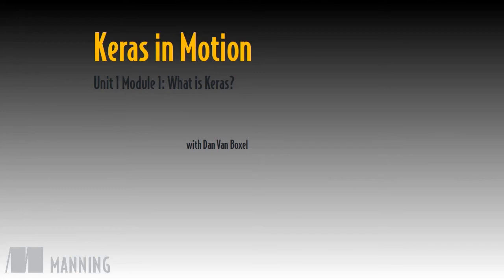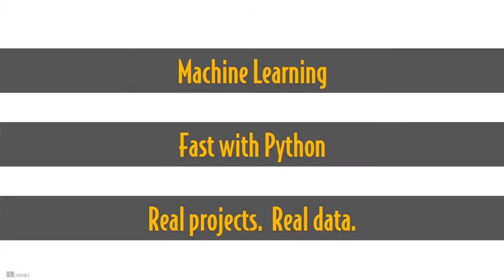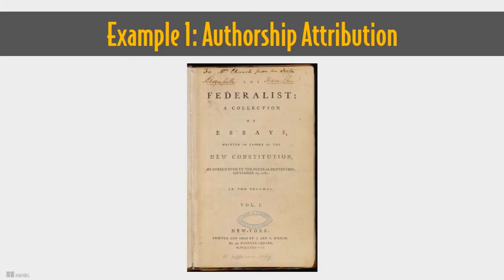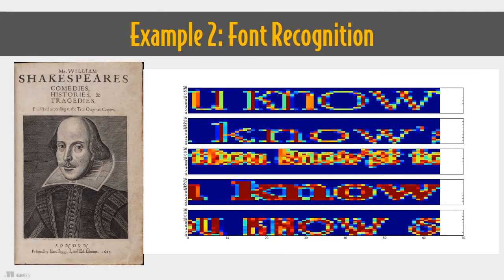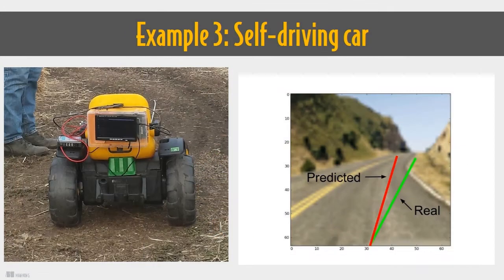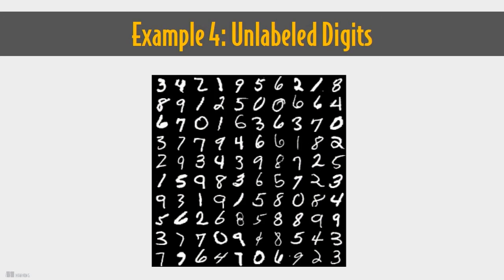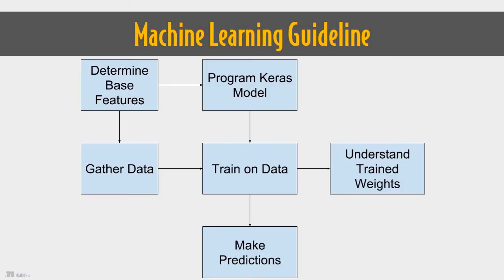Keras in Motion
If you want great deals direct from Manning in your mailbox, sign up for our mailing list